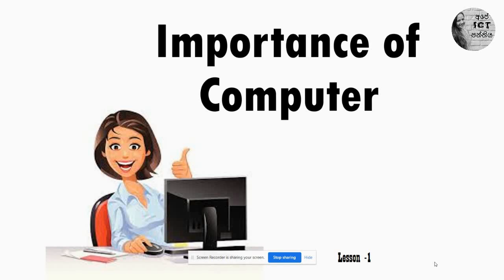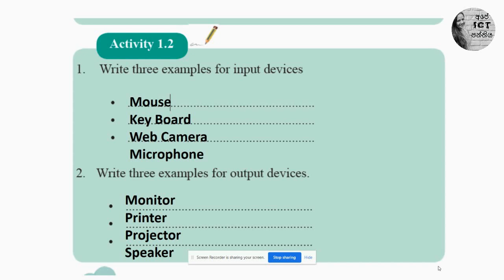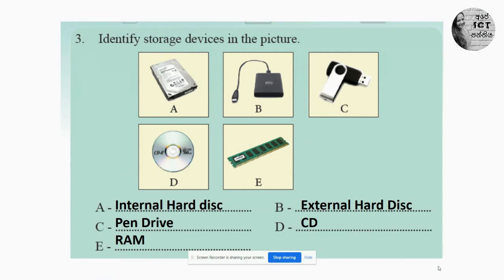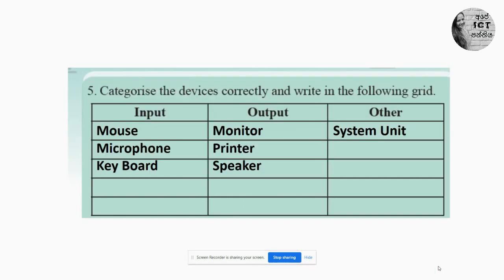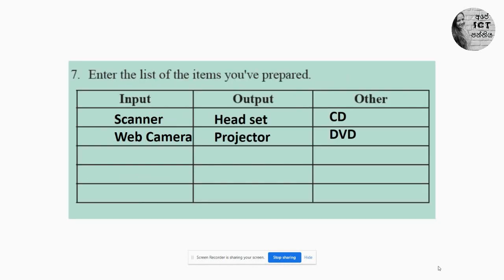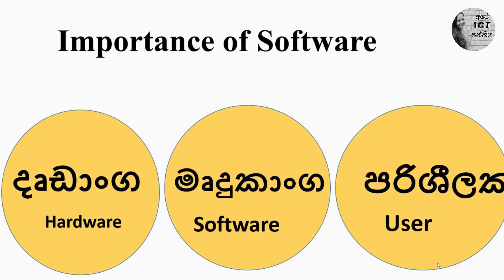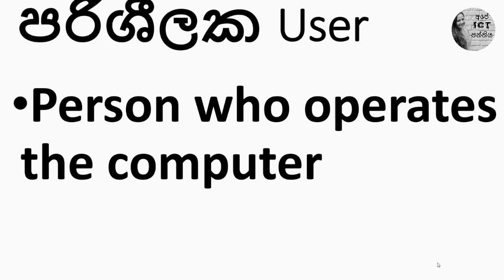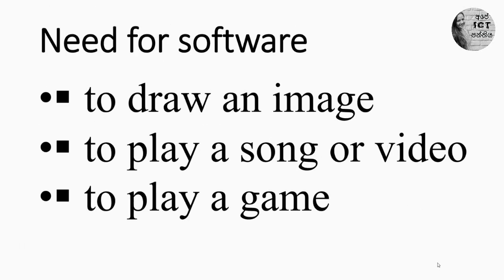Grade 6 ICT Lesson 1|Importance of Computer| English Medium |Part 3